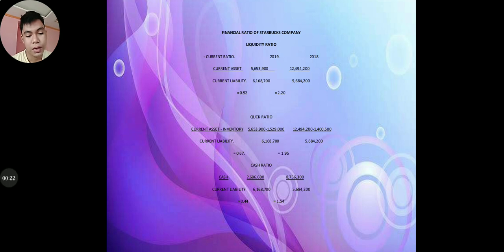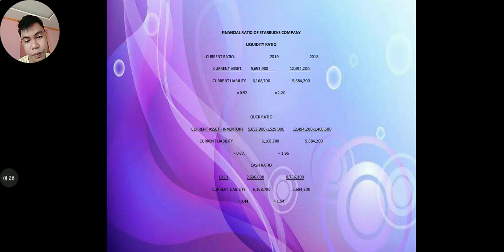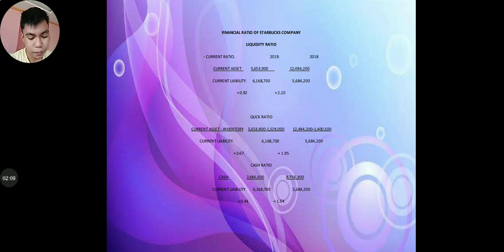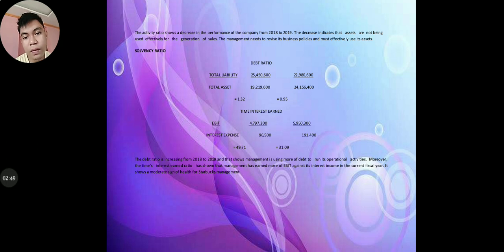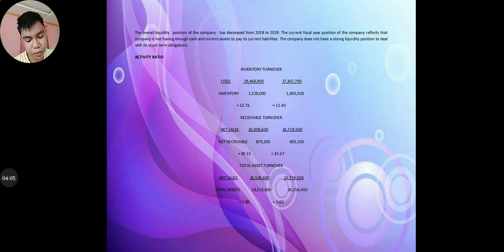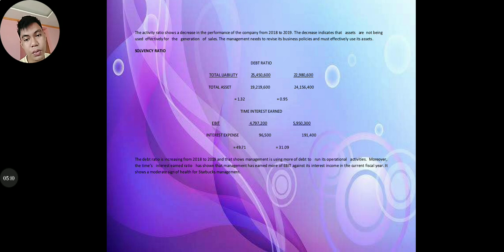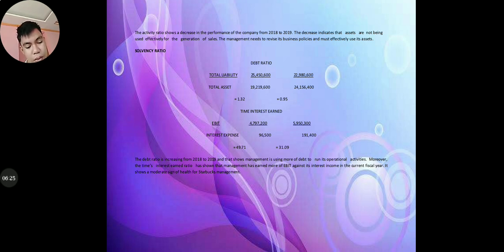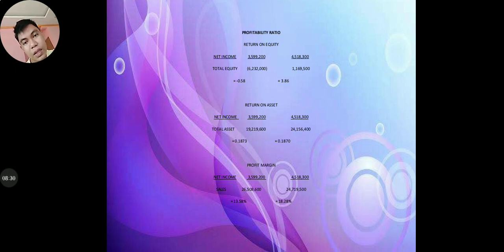November 17, 2021